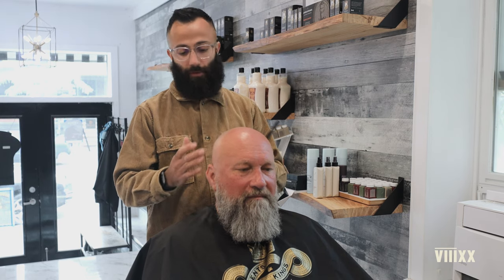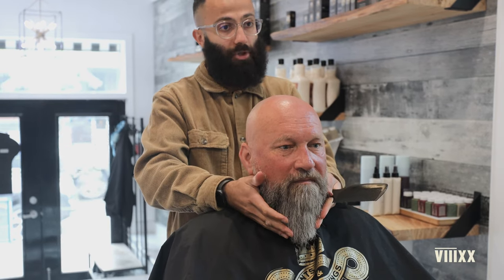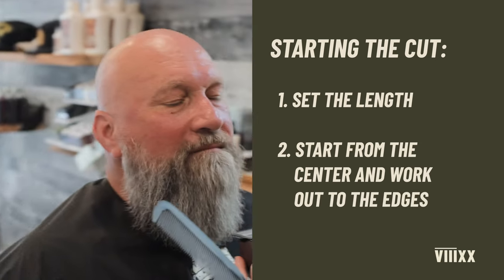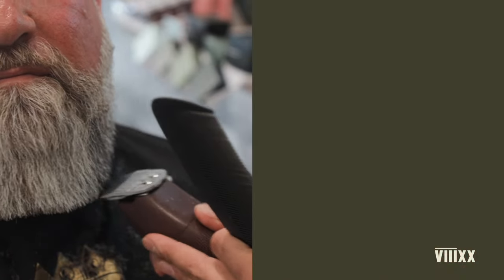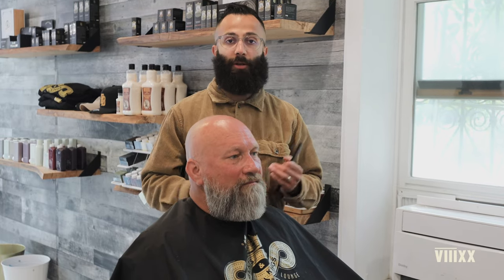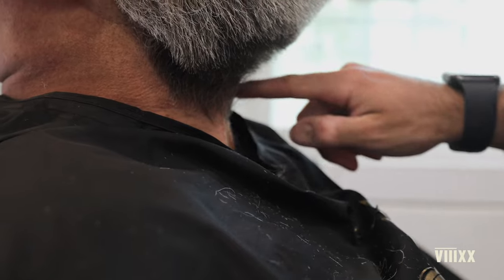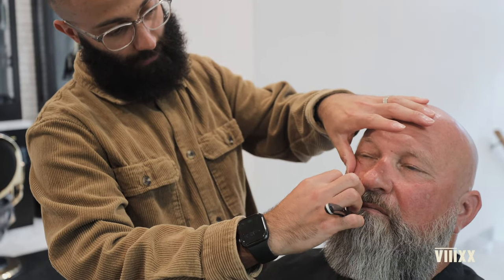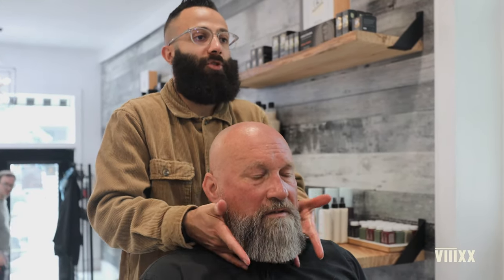BEST Beard Tips for Barbers: How to Trim and Shape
Today we're going to give you some tips on how to trim and shape a beard using a sample client that initially came in for a cut and, a couple days later, decided he wanted a little more length taken off. We'll take you through the full process and provide tips on communicating with your client, preparing the beard for the cut, and the essential steps to trim the length while maintaining the desired shape of the beard.

[0:00] Introduction and Blow Drying
[1:15] Determining Length and Shape
[4:15] Detail Work and Clean Up
[6:42] Finishing Touches

Master the fundamentals with Eighty20 Barber Academy to quickly elevate your skill level and prepare for a successful career in barbering.